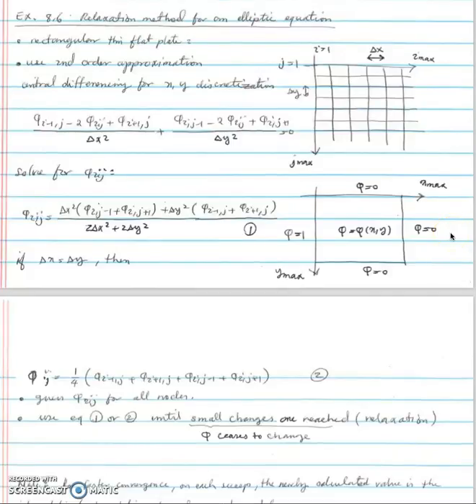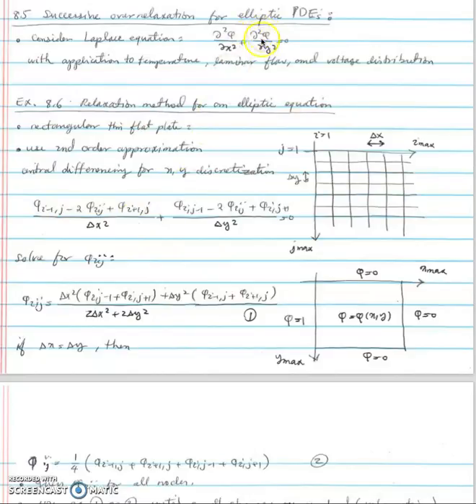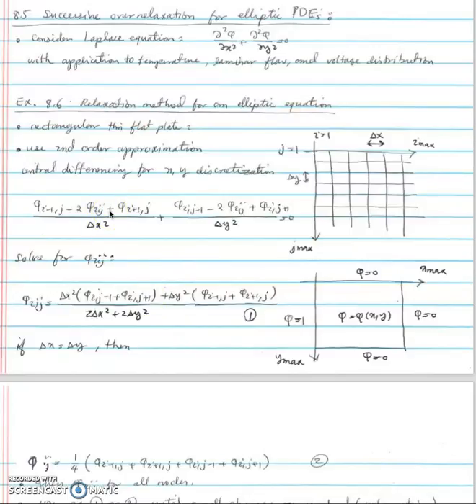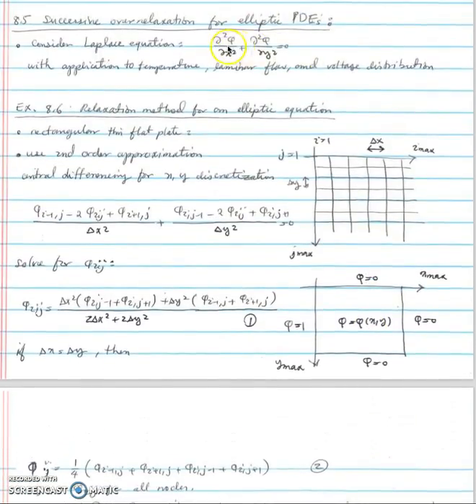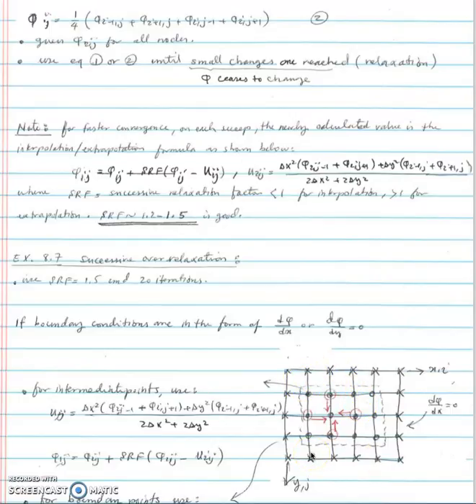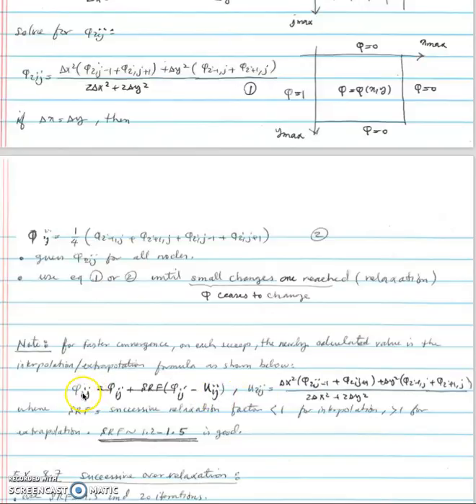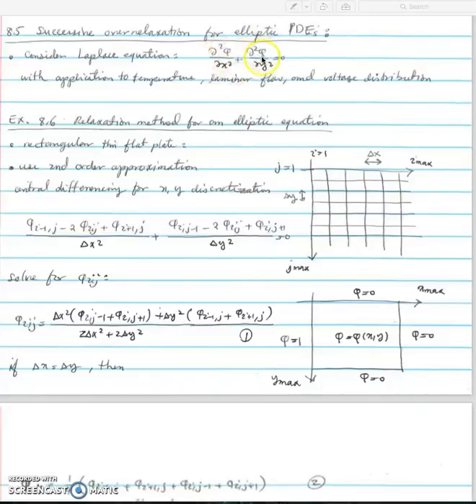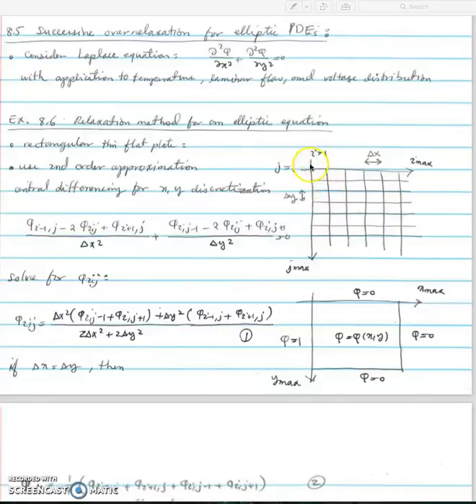che205, ch8, SOR, part 1